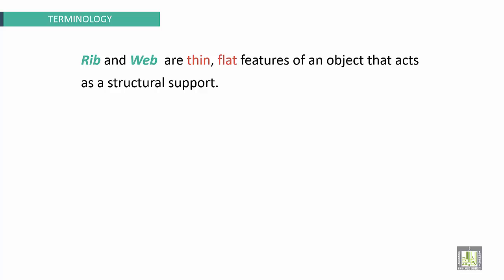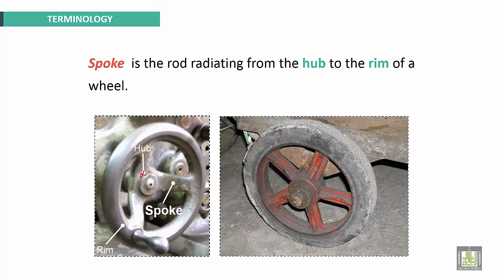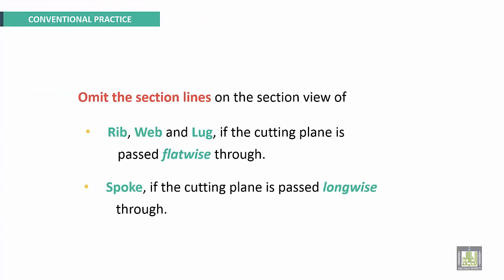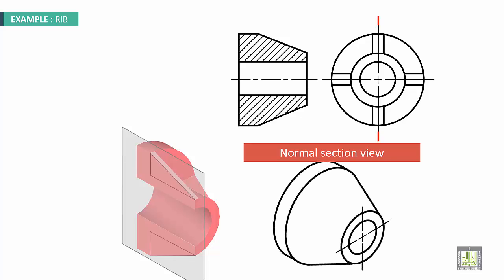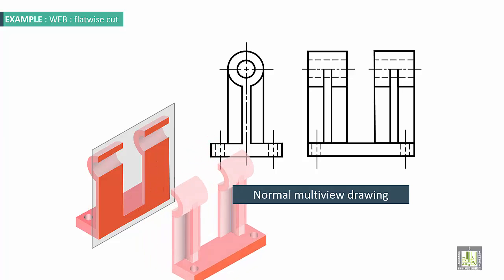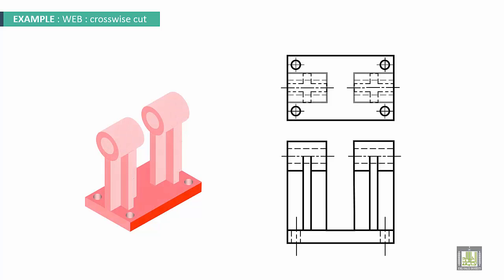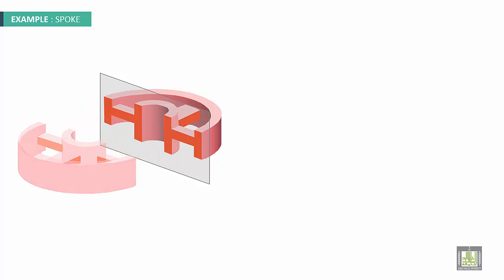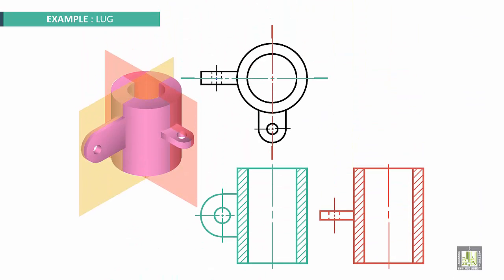Engineering Drawing 2 | Ch4 | Section view representation of rib, web, spoke and lug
المقررات المفتوحة - الرسم الهندسي 2 - Engineering Drawing
Chapter 4
Sections
 Section view representation of rib, web, spoke and lug